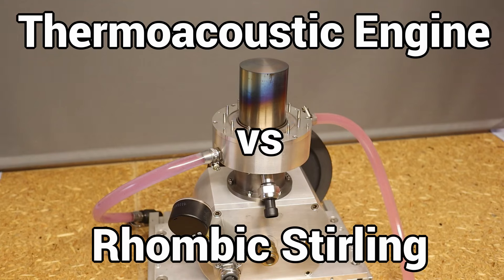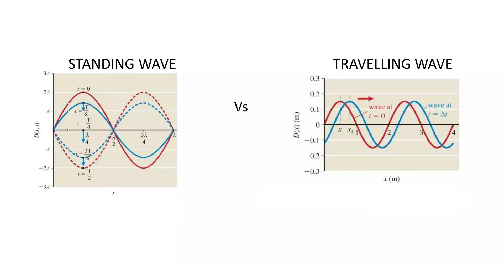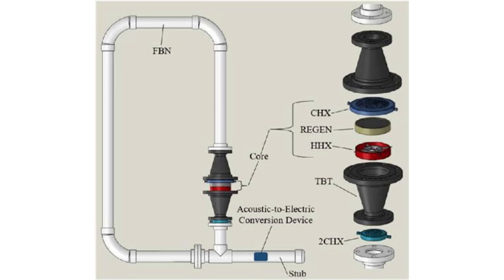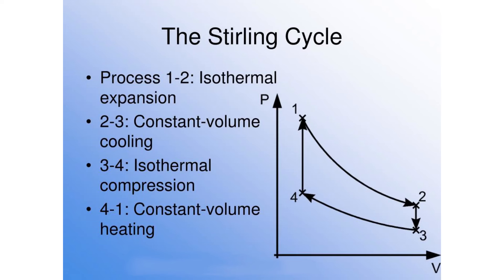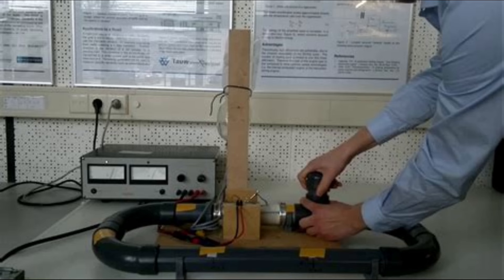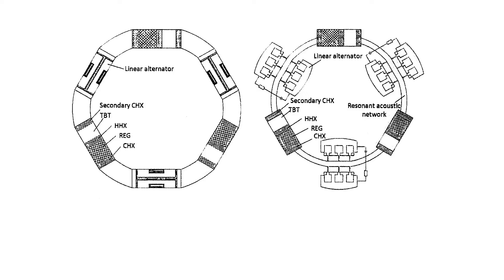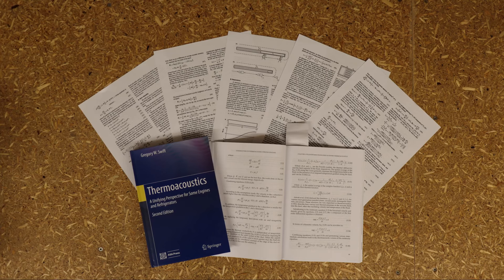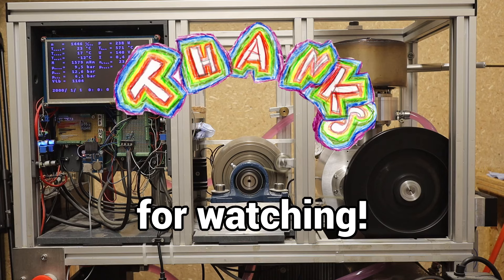Thermoacoustic Engine for more cheap energy than the Rhombic Stirling to go off grid ?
In this video I show you the beginning of the investigation into which Stirling engine concept could become the successor to the Rhombic Stirling.

This is a repost of the video after I had to change some pictures.

The Stirling engines I have built so far are too complex for energy self-sufficiency and therefore too expensive and maintenance-intensive.

I would now like to extensively investigate which engine concept would be best for my next project to produce diy energy to support our Solar installation in times of low sunshine and go off grid completely!

Thermoacoustic engines have a simple configuration, a high reliability, low manufacturing costs and need little maintenance.
The only moving part is the electricity generator.

The Thermoacoustic engine is still a relatively new invention which has not been researched much and offers a lot of potential for improvement.

There are several different configurations like the TASHE and the TA-SLiCE which relay on the principles of traveling and standing sound waves.

Apart from the electric generator, they have no moving parts, providing reliability, low manufacturing costs and reduced maintenance.
They consist of passive acoustic ducts and cavities which contain a gas suitable to support an acoustic wave.

The core of the engine contains a hot heat exchanger, a cold heat exchanger and a regenerator between the both to impose a temperature difference on the working gas.
The working fluid undergoes a thermodynamic cycle similar to that of the Stirling.

The Thermoacoustic engine has no moving parts but unfortunately it is impossible to generate electricity of the engine without mechanical movement.
This removes the biggest advantage of the thermoacoustic engine, the absence of wear and mechanical friction.
The type of energy-generating systems used for the conversion of acoustic energy into electrical energy is therefore of great importance and has a strong influence on endurance property,performance and efficiency.

Thermoacoustic generators are scaleable from watts to kilowatts.
Simple annular configurations with air at atmosperic pressure and low cost loudspeaker transducers provide up to 25 watts of power.
More sophisticated technology with higher temperatures, helium at higher pressures and better mechanical resonators have thermoacoustic efficiencies up to 30 % and power levels of 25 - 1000 watts.
The most powerful Thermoacoustic engines use a circular arrangement with multiple cores in series each with its own power extraction unit.
They reach overall efficiencies up to 20 % and a maximum power output of 4.5 KW.

The key topic to improve the performance of the Thermoacoustic engine is the optimization of the conversion of acoustic power into electrical power as many losses are incurred here.

Thermoacoutic engines can be developed and optimized using numerical models together with computational fluid dynamics.
The design of the acoustic field is quite complex especially if you are not familiar with oscillating systems.
The general linear theoretical assumptions on which the operation of the Thermoacoustic engine is based are quite complex and not very intuitive.

The Thermoacoustic engine offers many simplifications and advantages.
On the other hand, the very specific theoretical design does not correspond to my experience.
I am very undecided but find many aspects very interesting and add the Thermoacoustic engine to the list for my next project!

What do you think about the Thermoacoustic Engine, please let me know and write it in the comments!

Thank you very much for your attention.

Thank you so much for the artwork from my wonderful daughters Anna and Greta!

Sources:

[1] Yu Z, Jaworski AJ, Backhaus S. Design of a low-cost thermoacoustic electric generator and its experimental verification 10th ASME

[2] Kang H, Cheng P, Yu Z, Zheng H A two-stage traveling-wave thermoacoustic electric generator with loudspeakers as alternators Appl Energy 2015

[3] Sun DM, Wang K, Zhang XJ, Guo YN, Xu Y, Qui LM A traveling-wave thermoacoustic electric generator with a variable electric R-C load Appl Energy 2013

[4] Sun DM, Wang K, Zhang XJ, Xu Y, Zou J, Wu K Operating characteristics and performance improvements of a 500W traveling-wave thermoacoustic electric generator Appl Energy 2015

[5] Wu Z, Yu G, Zhang L, Dai W, Luo E Development of a 3kW double-acting thermoacoustic Stirling electric generator Appl Energy 2014

[6] Bi T, Wu Z, Zhang L, Yu G, Luo E, Dai W Development of a 5kW traveling-wave thermoacoustic electric generator Appl Energy 2015

[7] R.S. Reid, W.C. Ward, G.W. Swift Cyclic thermodynamics with open flow Phys. Rev. Lett. 80 1998